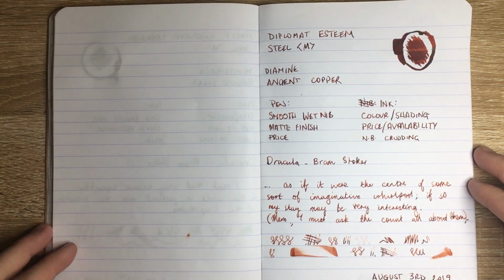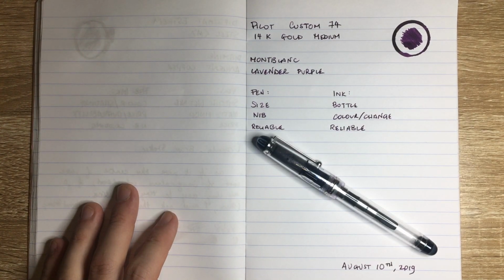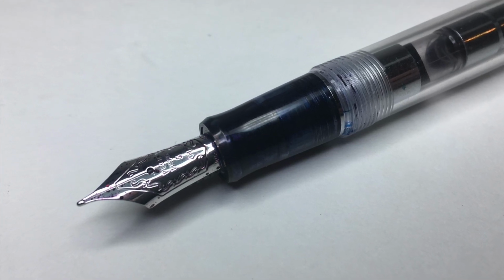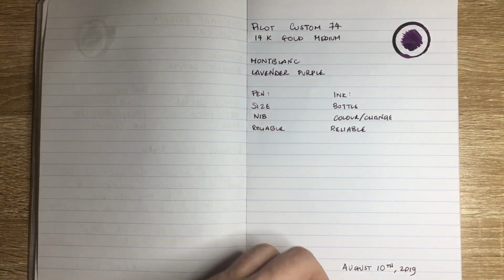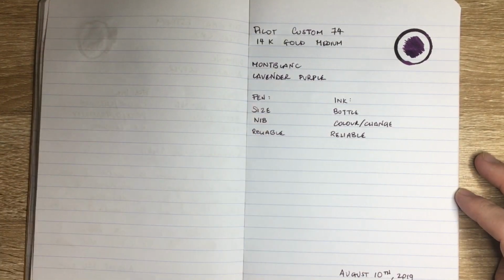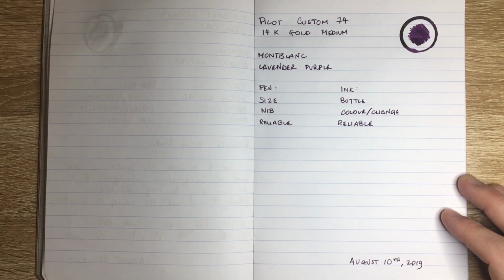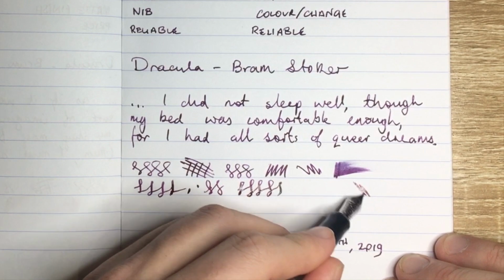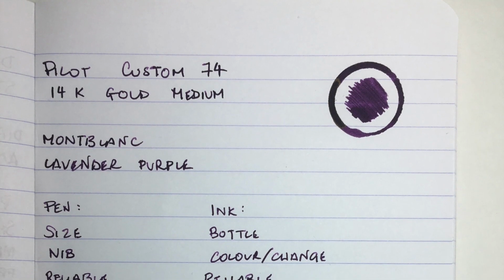Pen of the Week 21 - August 10th, 2019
My Pen of the Week:

Pilot Custom 74 (M) and Montblanc Lavender Purple

Writing sample included. Notebook is 90gsm Clairefontaine paper.